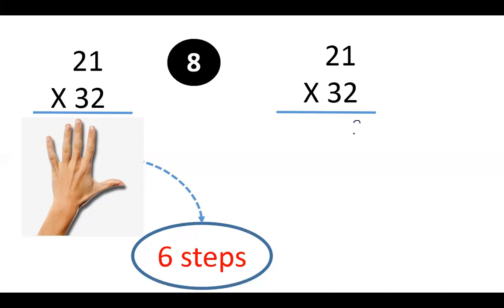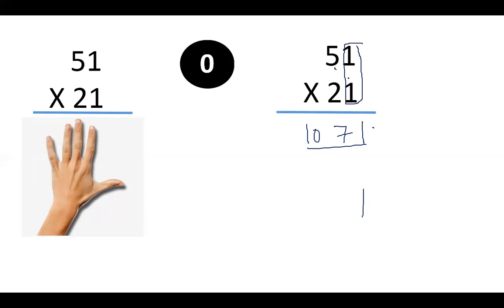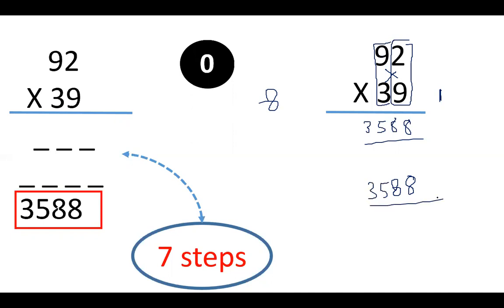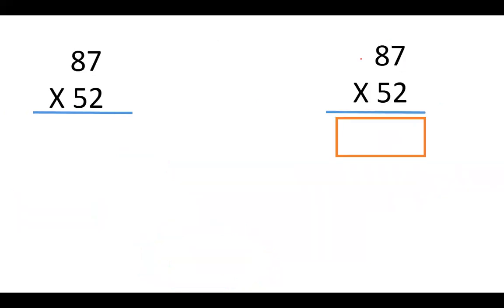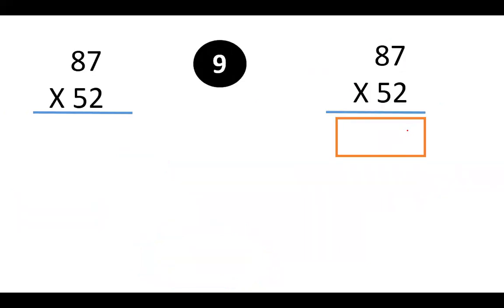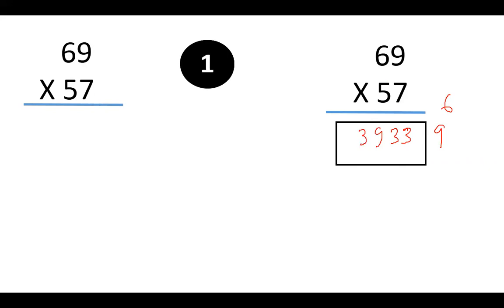They don't teach in School || Multiply 2 digit numbers in 10 seconds || Mathematical Recipe - 02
This video describes a method to find product of a pair of two digit number. .